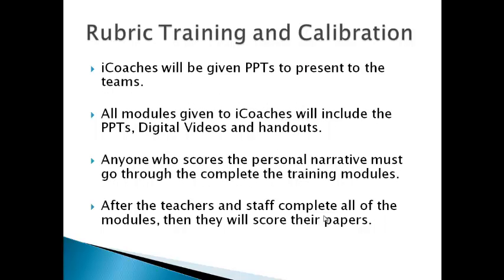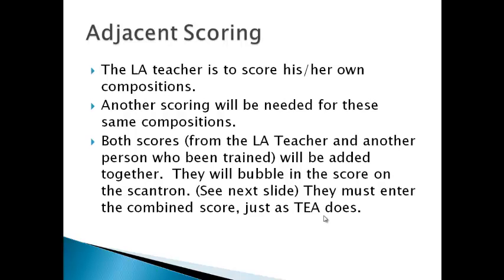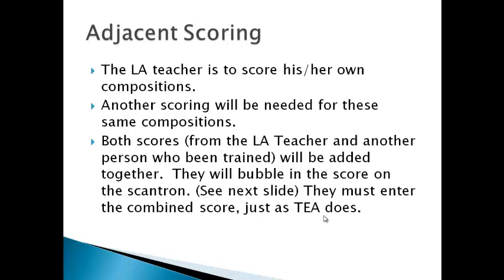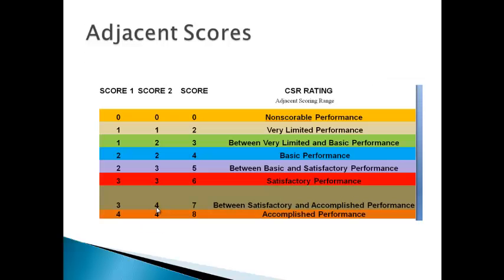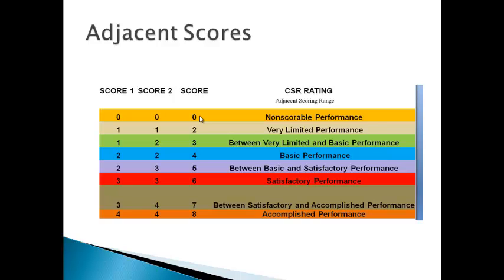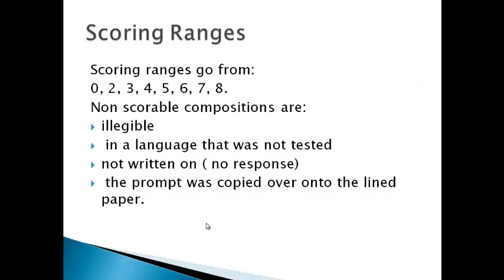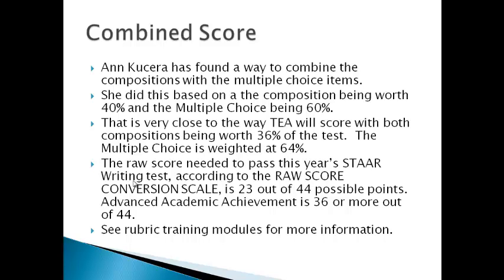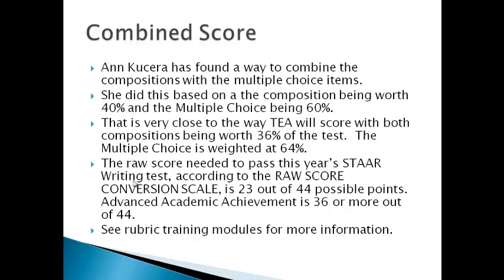Personal Narrative Benchmark Info for iCoaches